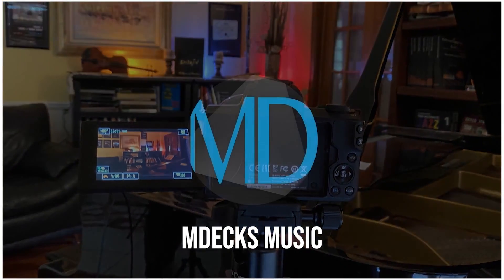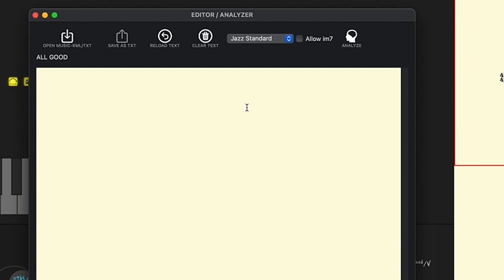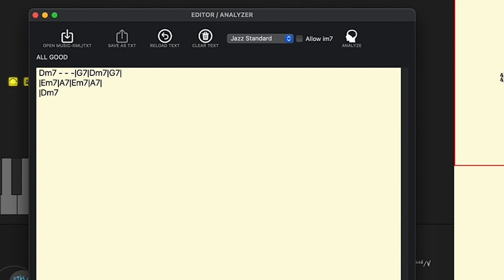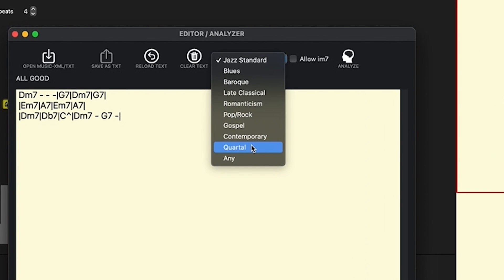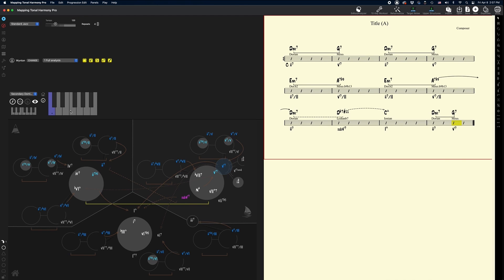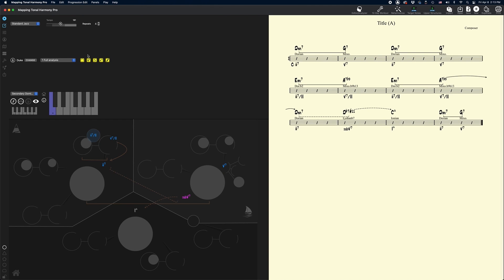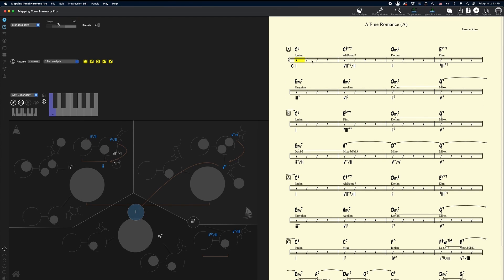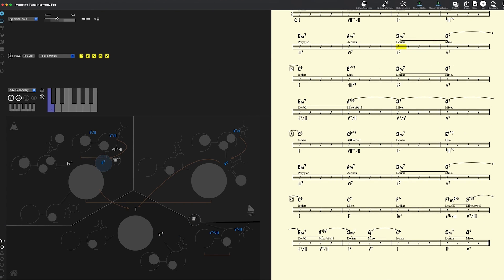No Other Music App Can Do This. The A.I. in Mapping Tonal Harmony Pro 9 macOS. Chord Progressions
Text to Harmonic Analysis & Backing Tracks. The A.I. in Mapping Tonal Harmony Pro 9 macOS
Mapping Tonal Harmony Pro 9 for macOS Tutorial

0:00 Mapping Tonal Harmony Pro 9
0:44 How to use the Analyzer to edit your own songs
3:00 Harmonic Auto-Analysis
4:08 Open Music-Xml files (i.e. from iReal Pro)